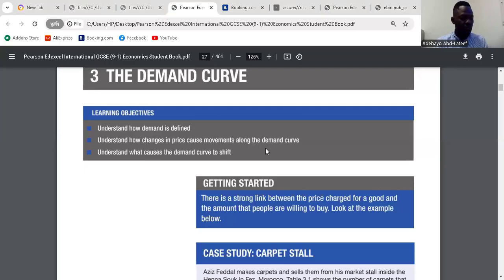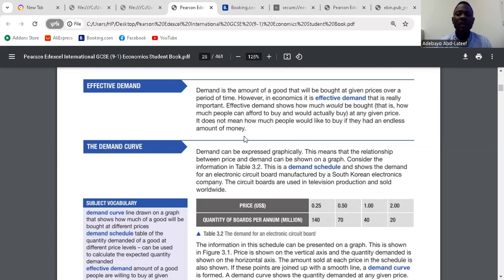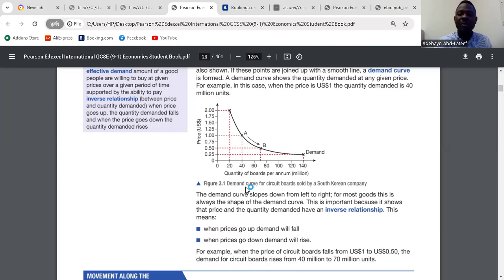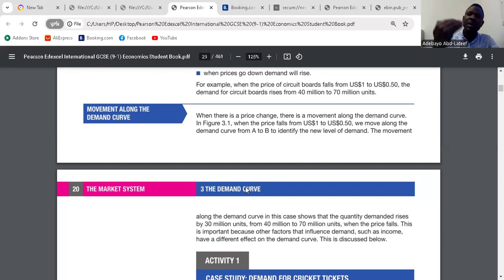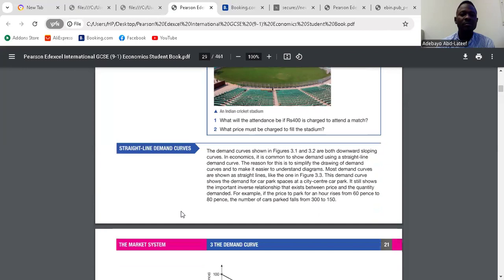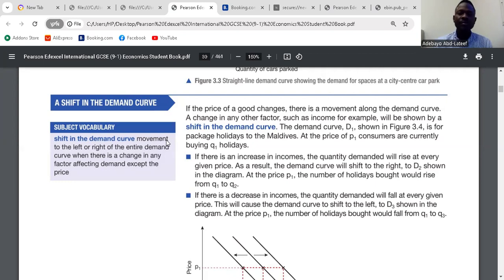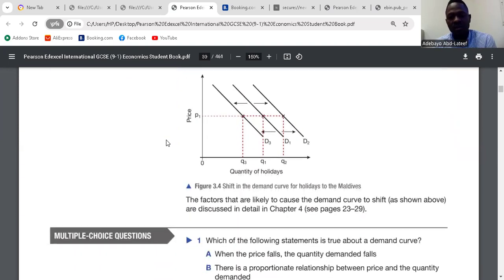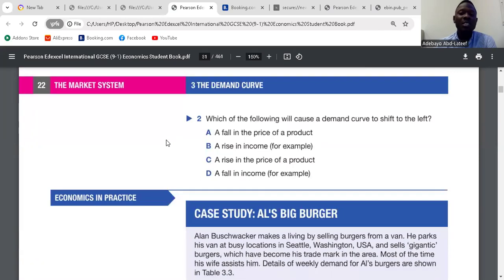Chapter 3 (Demand Curve)